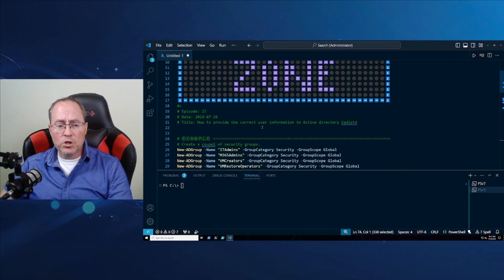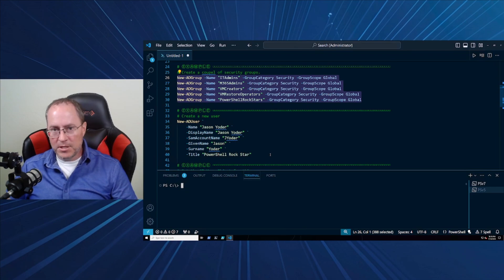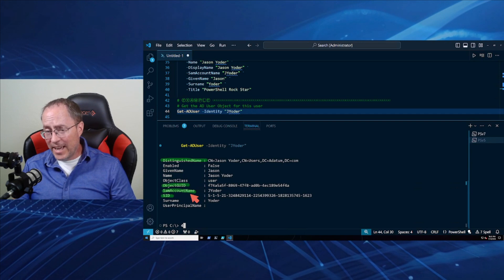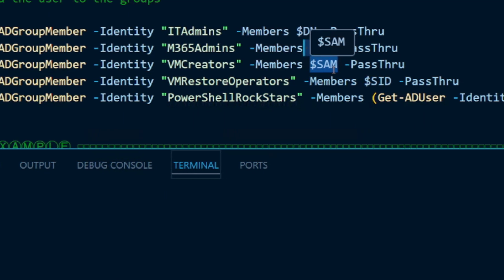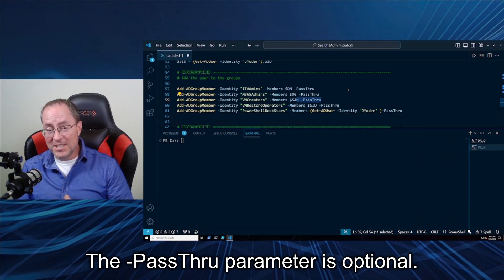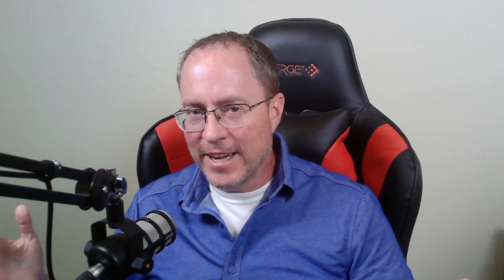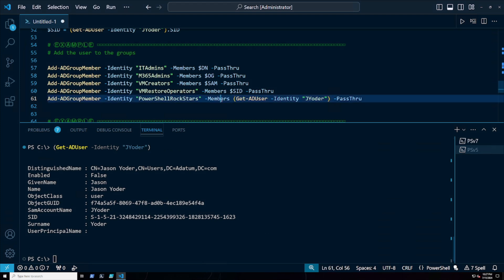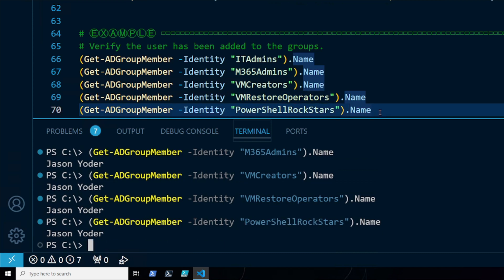How to add Users to Security groups with PowerShell | What You Need to Know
What information do you need to add users to security groups in Active Directory?  This PowerShell tutorial will walk you through the process and show you how to add users to security groups using PowerShell

I am available to deliver training on PowerShell, Azure, and Security+.

0:00 - How to populate a security group using PowerShell?
0:42 - How to create a security group with PowerShell?
1:02 - How to create a user account with PowerShell?
1:15 - What are the identifying properties of an Active Directory user account?
1:40 - How to add a user object to a security group with PowerShell.
3:04 - How to verify a user is in a security group with PowerShell.